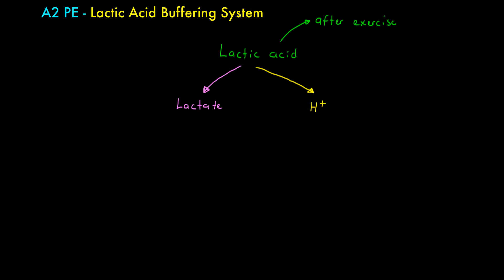A2 PE - Lactic Acid Buffering Short